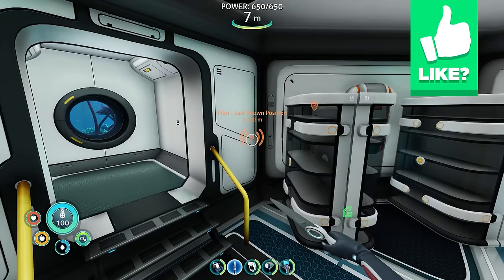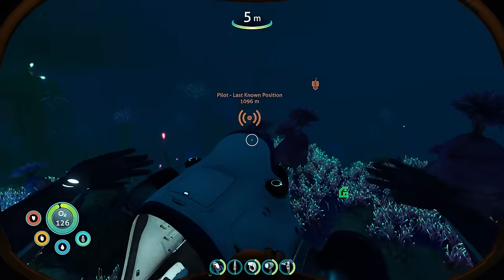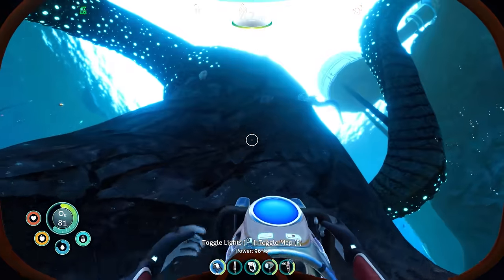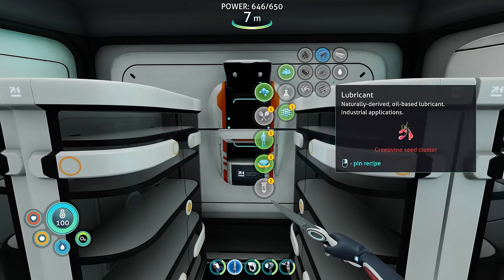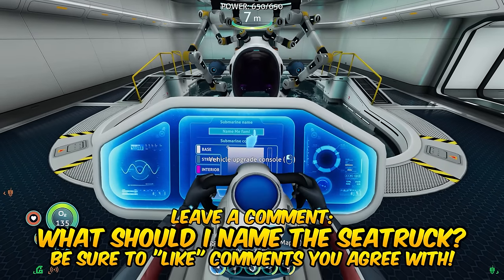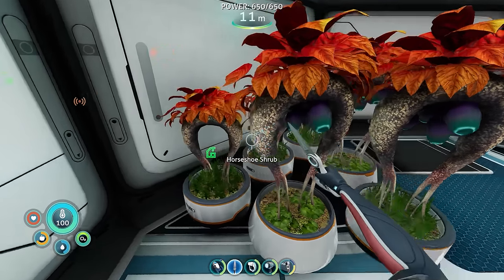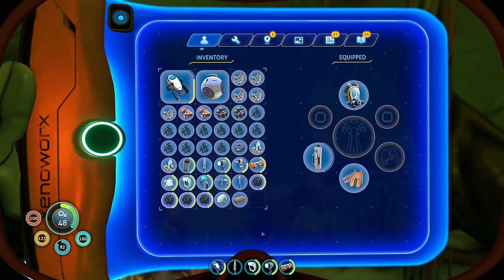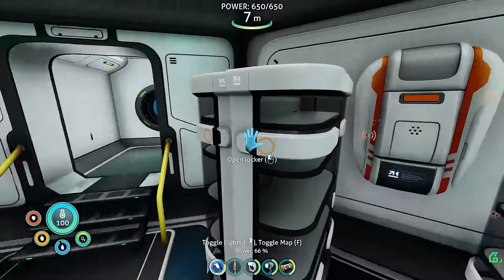🔥 🔪 THERMOBLADE, MOONPOOL, SEATRUCK DEPTH MODULE! - Subnautica Below Zero Ep.10 (Gameplay Lets Play)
Subnautica: Below Zero gameplay / let’s play / playthrough with Waffle! Subnautica: Below Zero's full release is here! A new chapter in the Subnautica universe!

▶︎ Subnautica: Below Zero gameplay is on PC in 1440p at 60fps

▶︎ Play Subnautica: Below Zero on Xbox One / Xbox One S / Xbox One X / Xbox Series S / Xbox Series X here